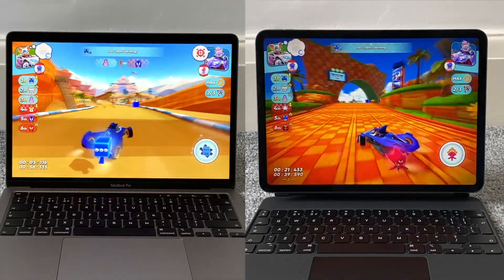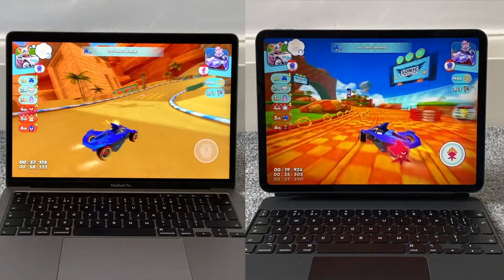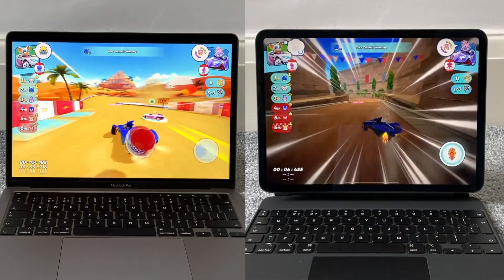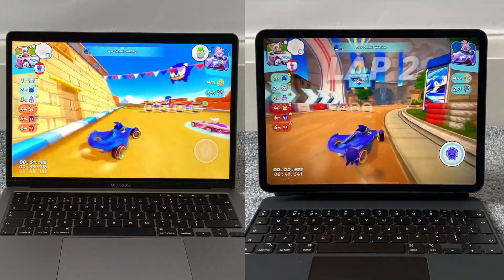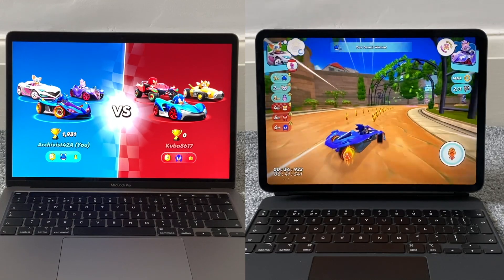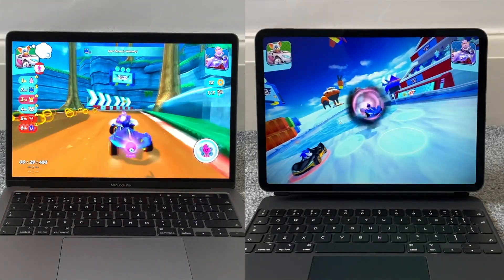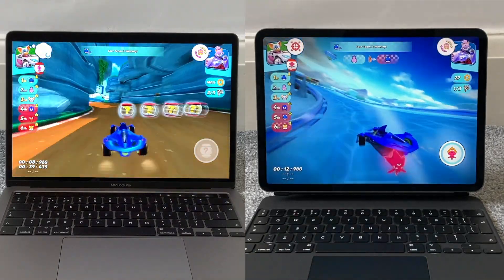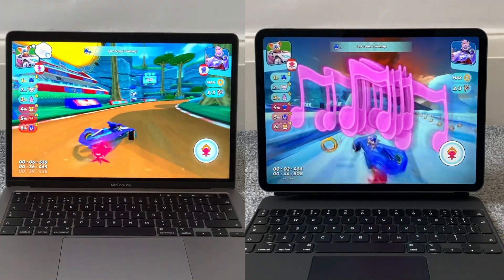ARM MacBooks Could Be Very Fast, Given How Fast iPad Pro 2020 Already Is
In order to gauge the potential power of ARM based MacBooks, there's no better current example than the iPad Pro 2020. In a test I doubt many others will do, I play Sonic Racing on a MacBook Pro 13 inch 2020 & an iPad Pro 2020 to see which comes out on top.